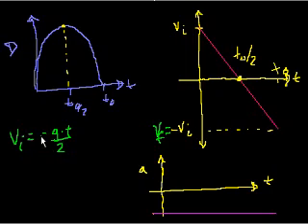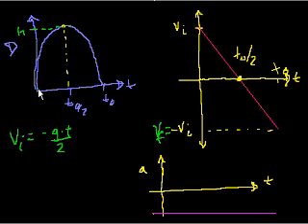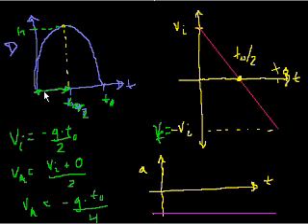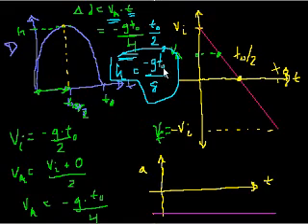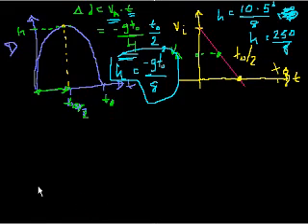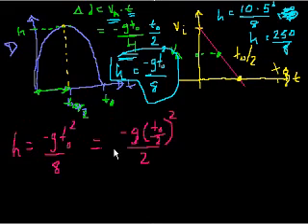010 Projectile motion part 7